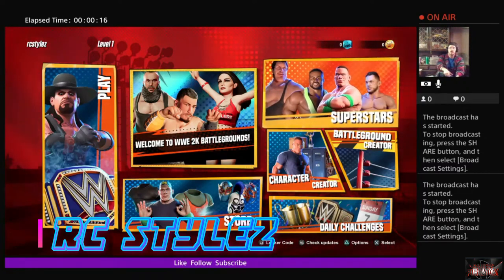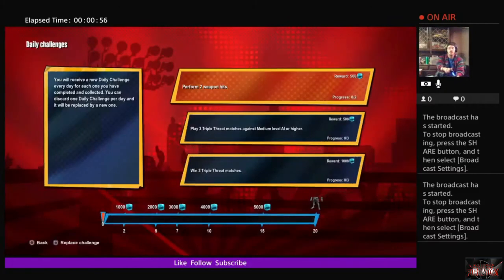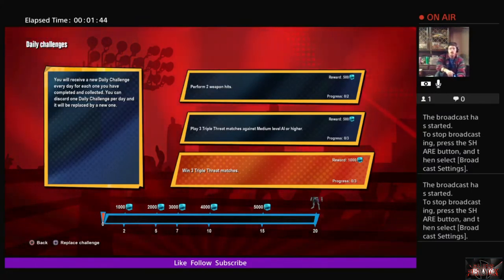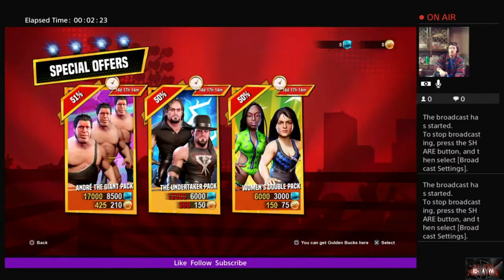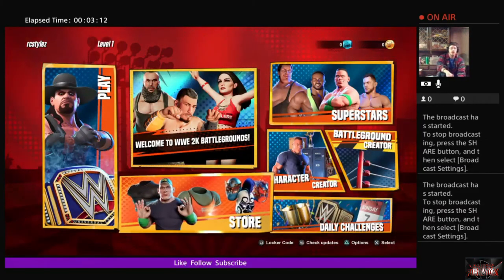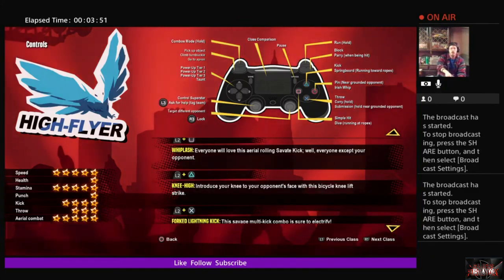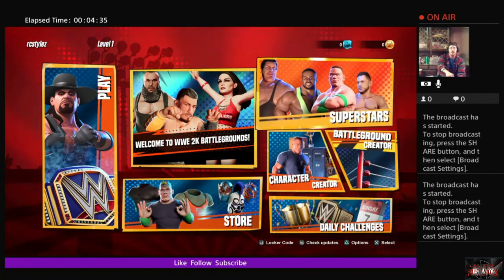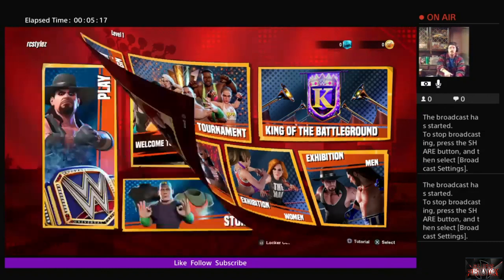WWE 2K Battlegrounds Overview with Rc Stylez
Launch Event Part 2 Game Overview